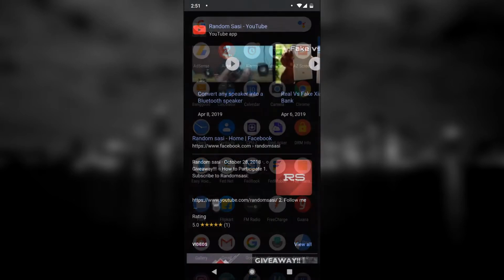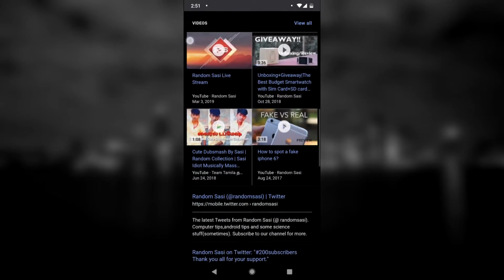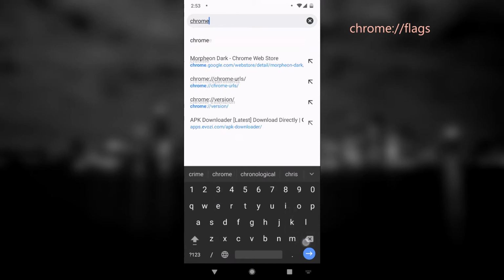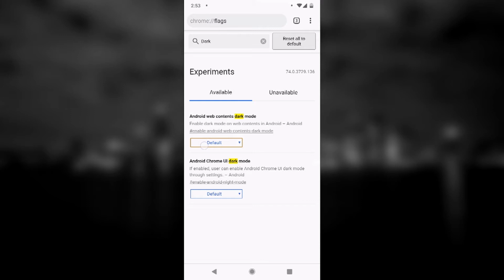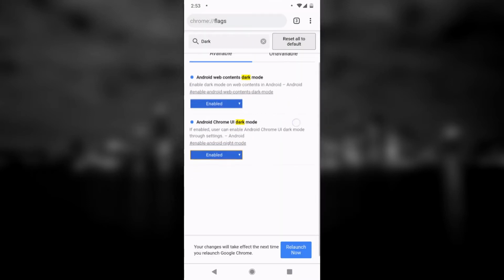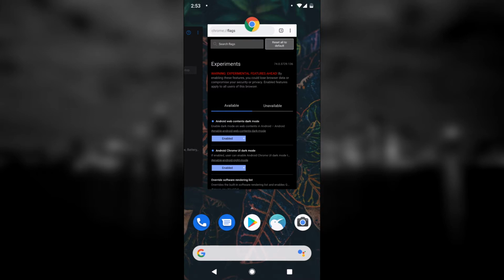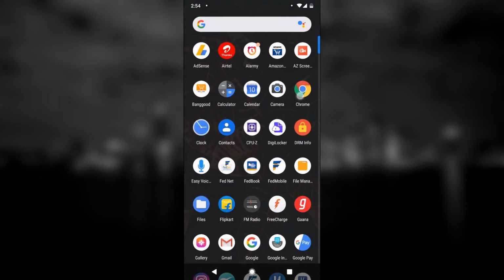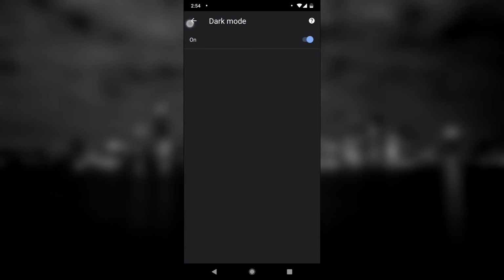Make All Websites Dark Themed on Android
How to Enable the beta dark mode on Google chrome in Android.
Make any website Dark Mode

url: chrome://flags

Note: For this method to work chrome should be updated to the latest version